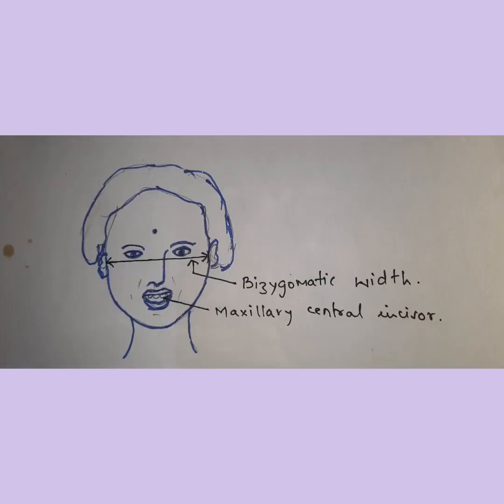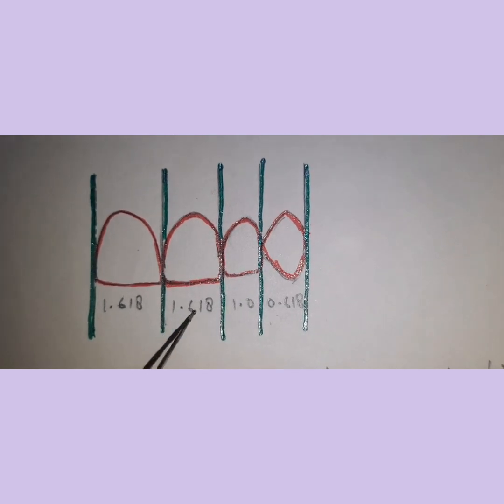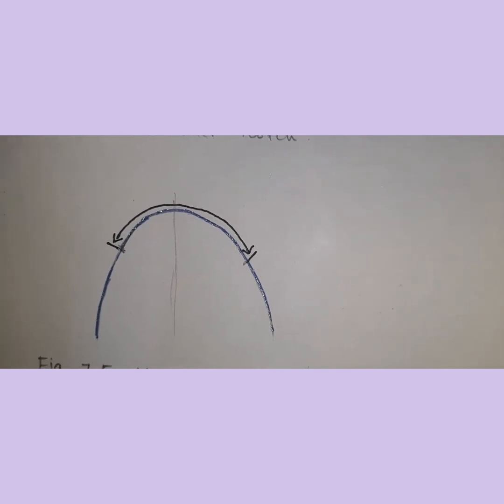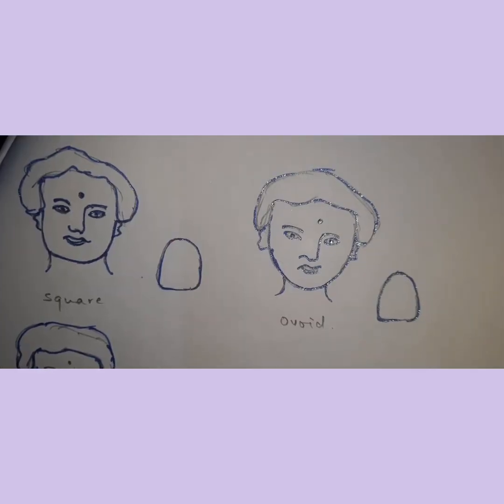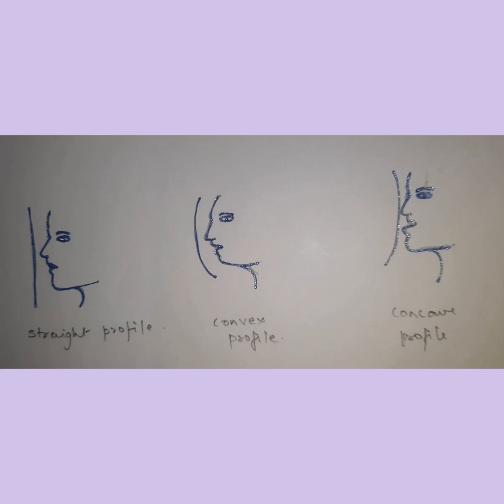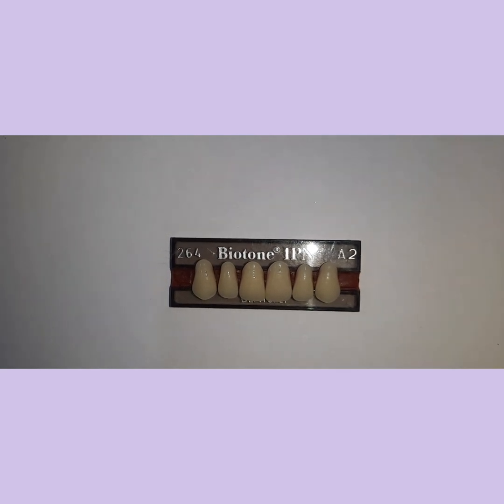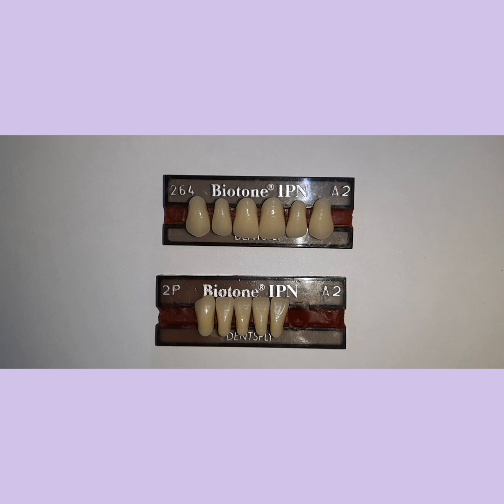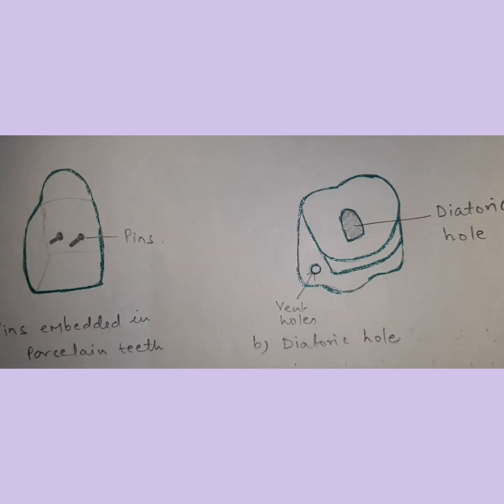ANTERIOR TEETH SELECTION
Anterior teeth selection in complete denture Prosthodontics. Pre extraction records such diagnostic casts, past photograph, radiographs and photographs of close relative can aid in selection of anterior teeth. Factors which influence anterior teeth selection are
size of teeth, form of teeth and color of teeth. Size of anterior teeth can be assessed based on - size of face, size of maxillary
 arch, distance between canine eminences, jaw relations, contour of residual ridge, vertical distance between ridges and lip support. Form of teeth can be assessed based on facial form and facial profile. Color of teeth can be assessed based on hue, value, chroma and transparency. selection of shade depends on Dentogenic concept. Prerequisites of shade selection. Types of teeth material commonly used are -acryluc resin and porcelain.